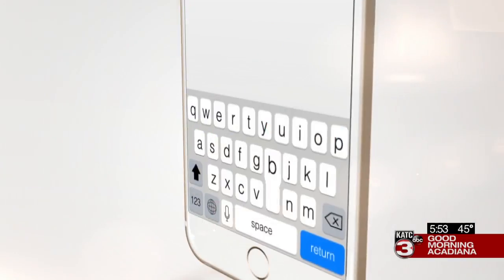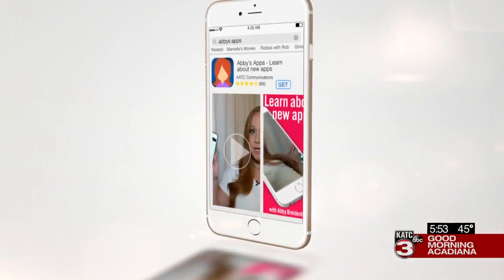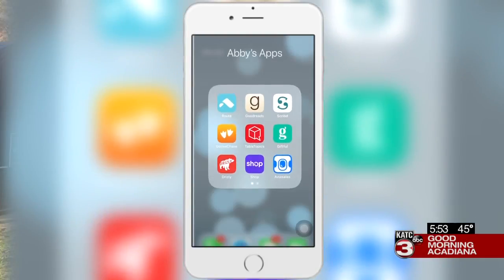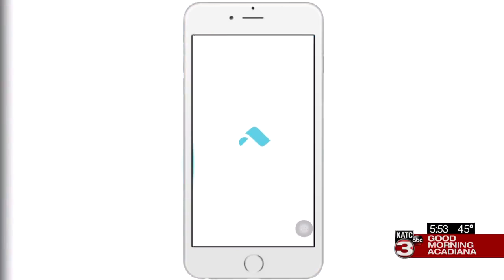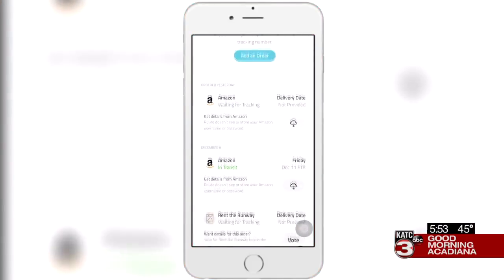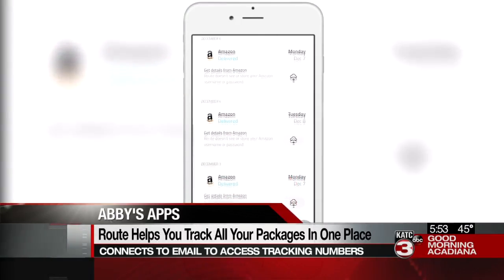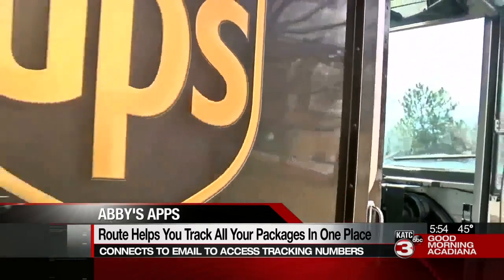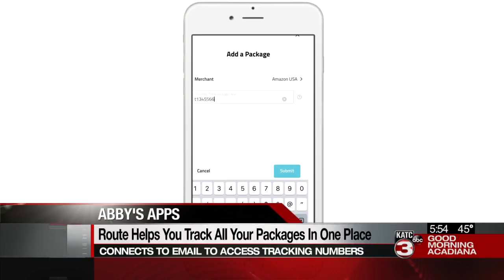Abby's Apps: Route